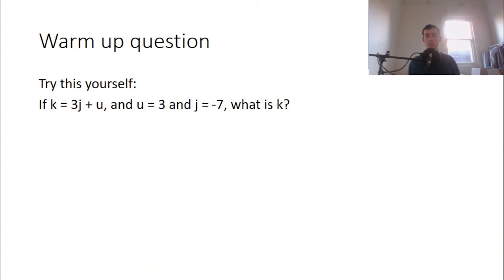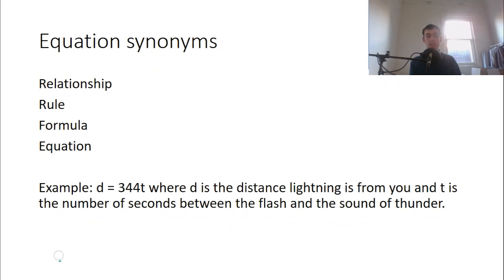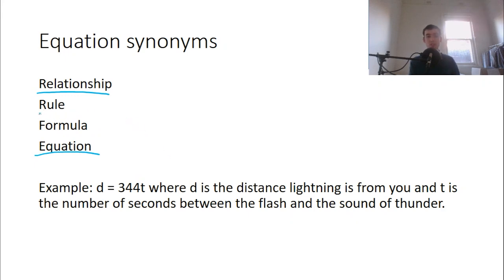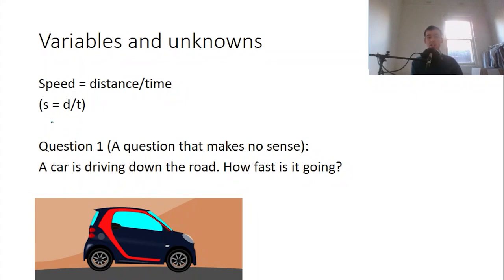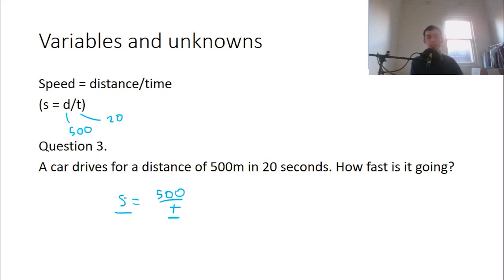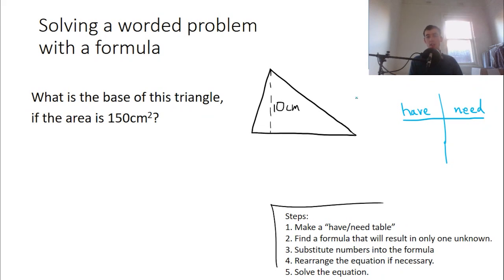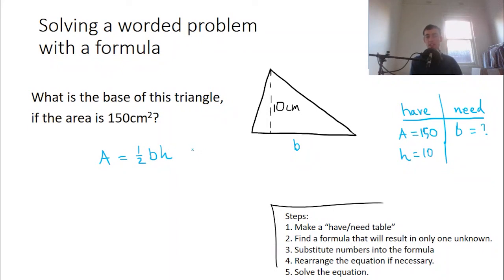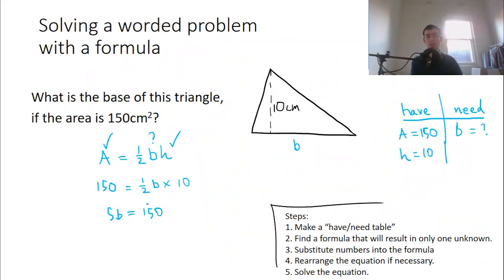Using formulas (year 7)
In this video, we will look at a good way to use formulas. This will help you all the way from year 7 maths to university science. Make sure you write down all 5 steps so that you are prepared for situations involving formulas of many kinds.